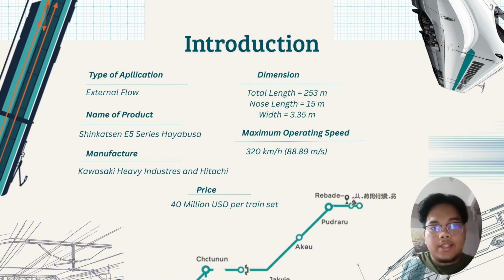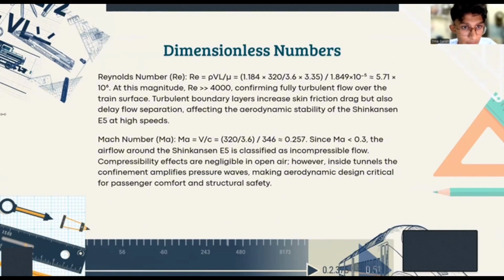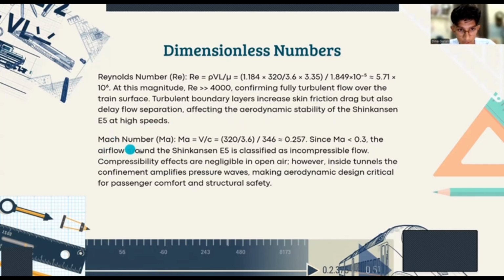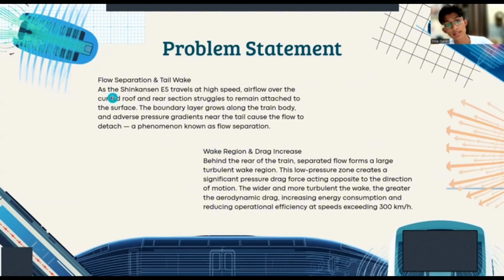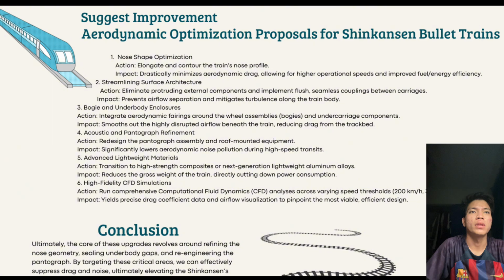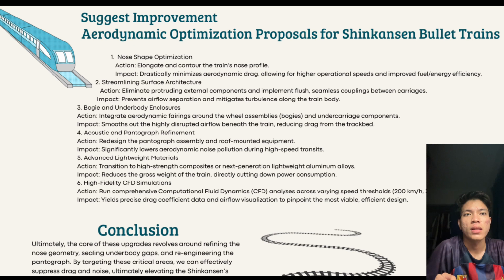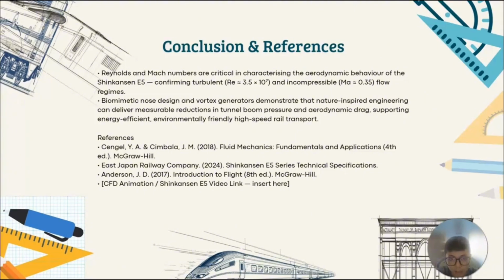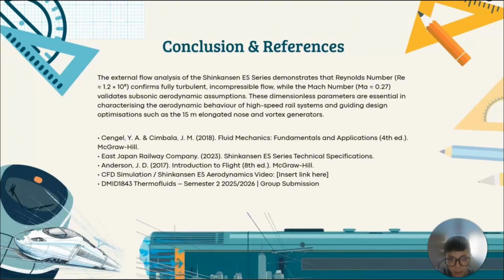External flow analysis on shinkansen E5 series Bullet Train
1.Bradley Tan Zi Liang D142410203
2.Ahmad Fikri Bin Abdullah
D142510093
3.Dinagaran A/L Gopalakrishnan
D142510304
4.Aiman Muzzammil bin Mahlan
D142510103